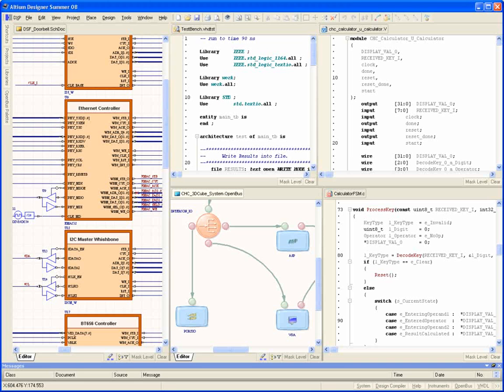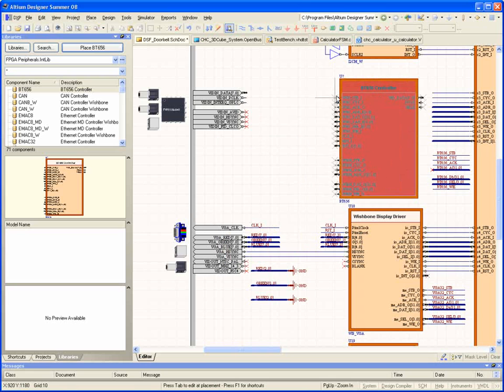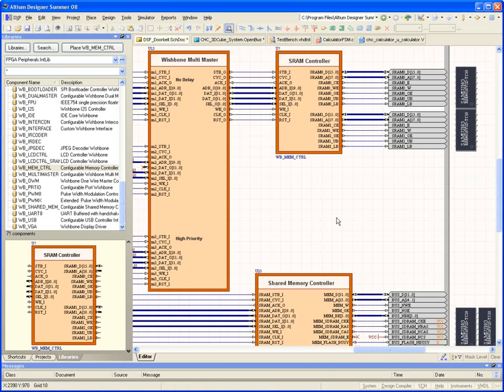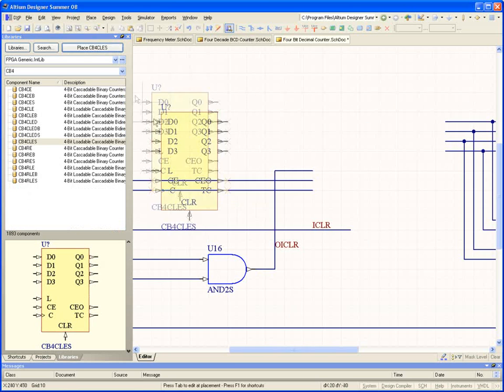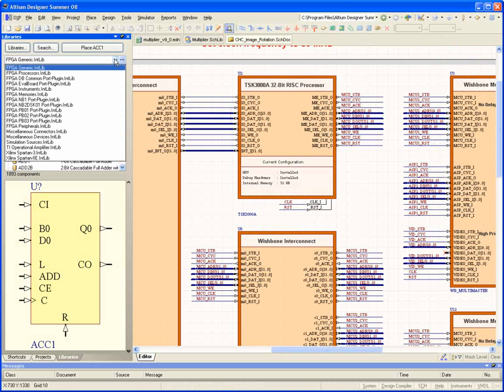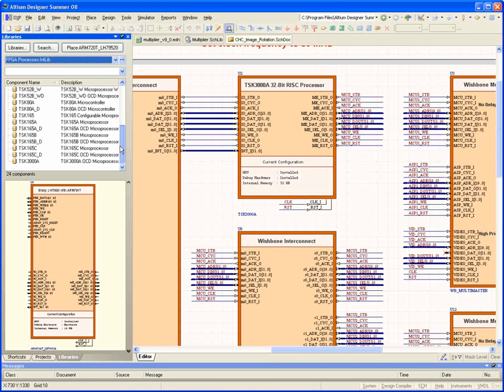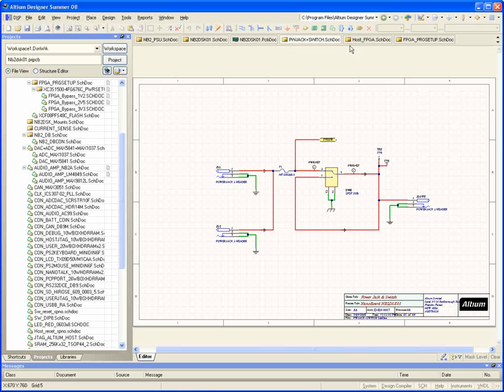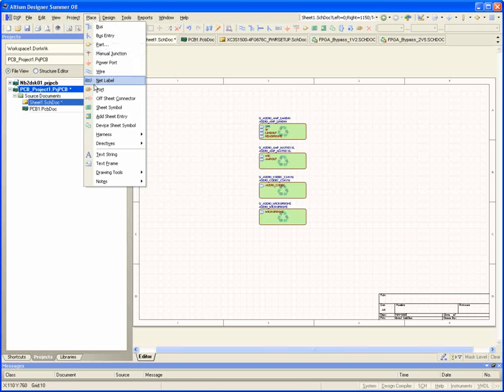20 - Altium Designer, FPGA soft design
Solfins, CAD/CAM, CAD, 3D CAD, CAM, SolidWorks, Altium Designer, PCB, FPGA, protel, embeded software, embeded systems